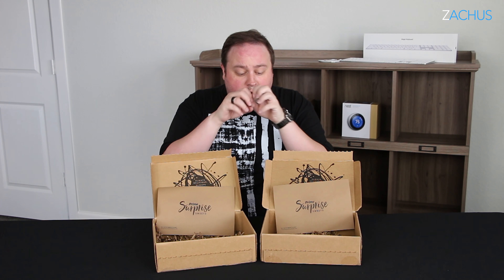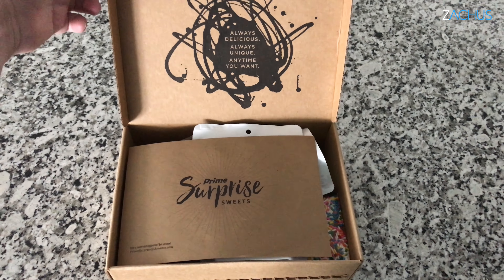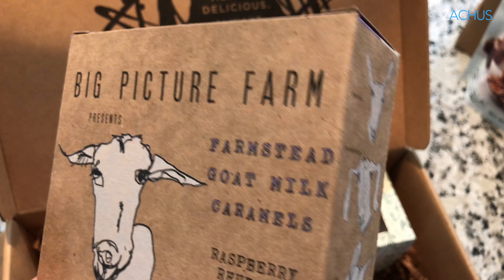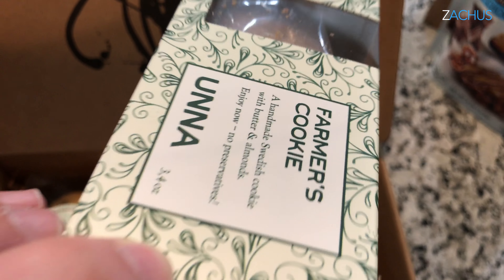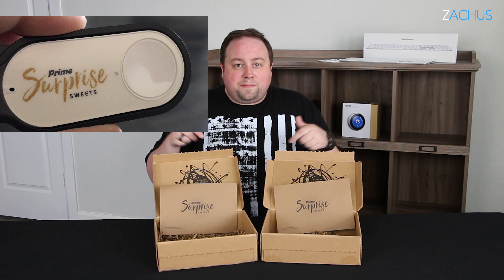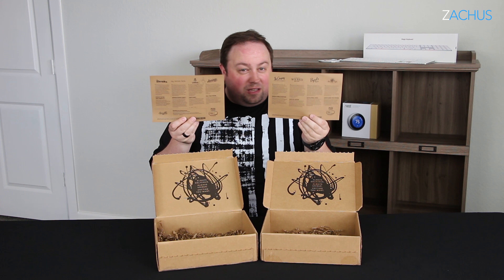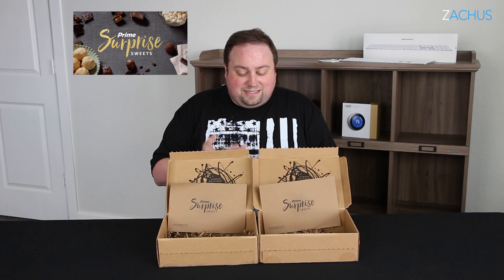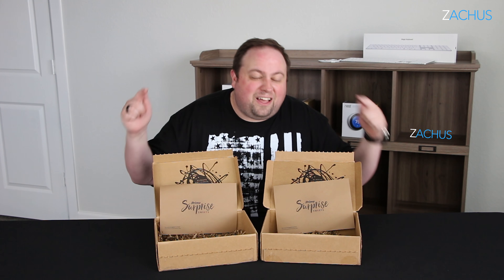Amazon Prime Surprise Sweets Peek Inside and Review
We got invited to try Amazon Prime Surprise Sweets Dash button and boxes. Here's what I thought and a peek inside. Hope enjoy!